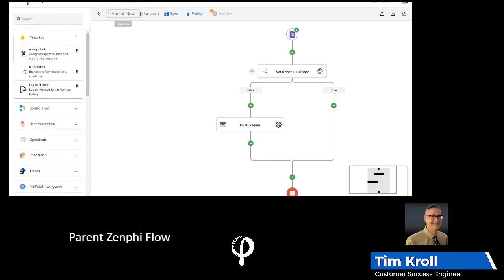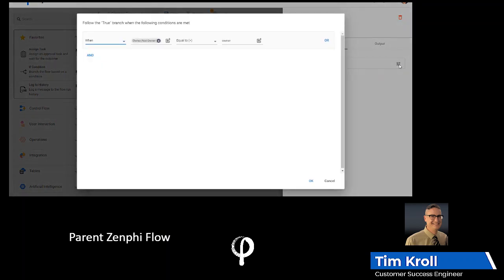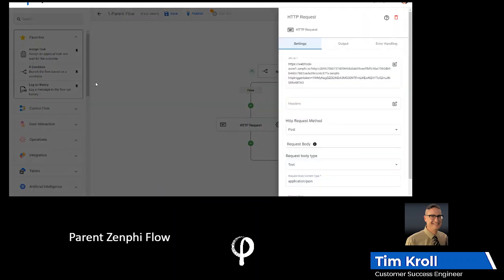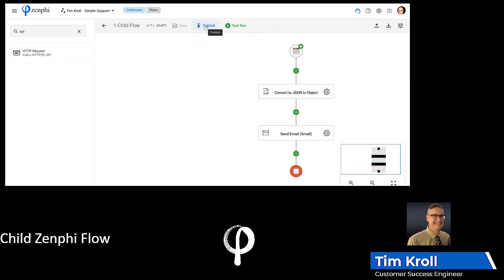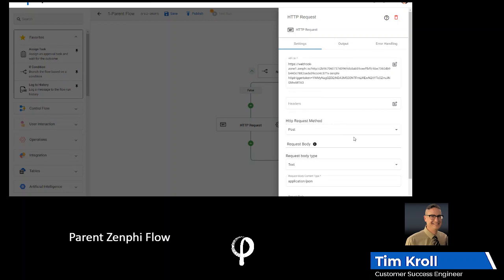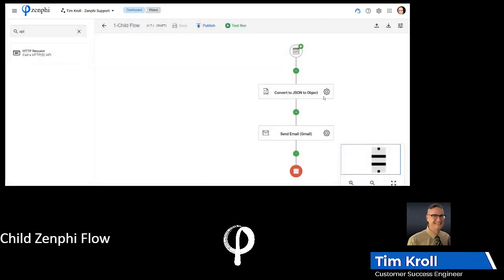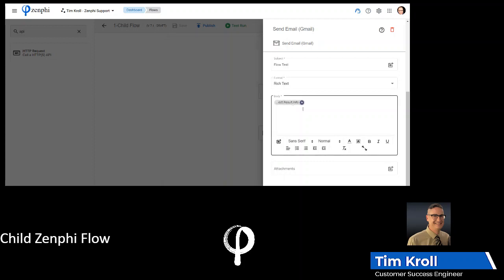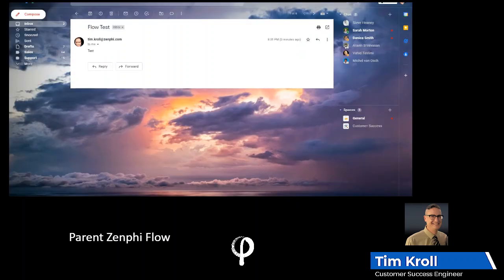How to Link Zenphi Workflows - Google Workspace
Using HTTP triggers and actions to start a child workflow from a parent workflow.  By doing so you can make several smaller Zenphi workflows instead of one very large one.   Having the ability to troubleshoot a smaller set of actions  will gain you much efficiency.